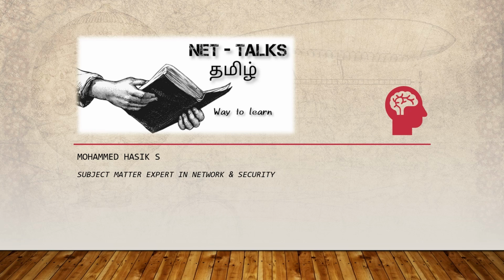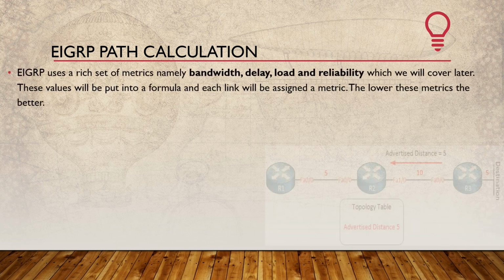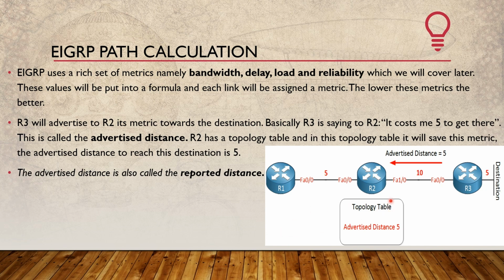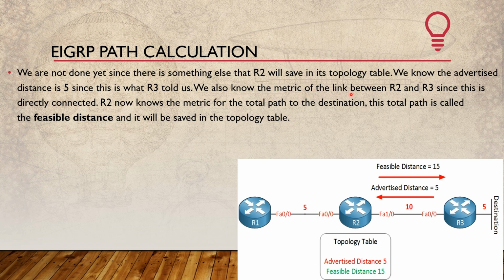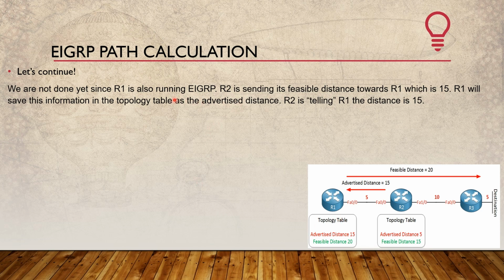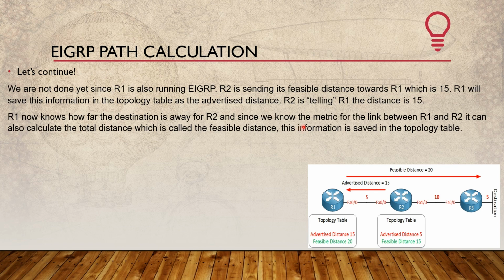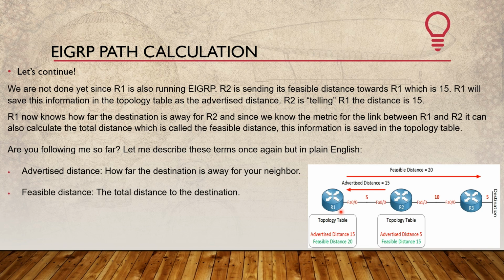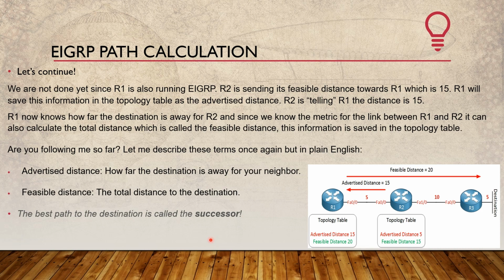What is Advertised Distance & Feasible Distance in EIGRP ? EIGRP PART-2 in English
This Video Brief about EIGRP(Enhanced Interior Gateway Routing Protocol)in Dynamic routing concepts of Advertised distance and Feasible distance.